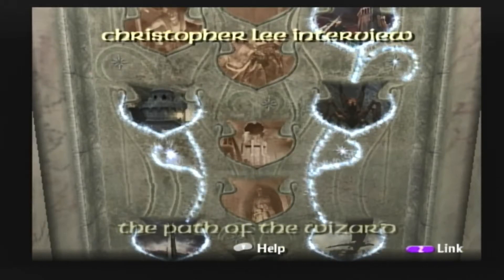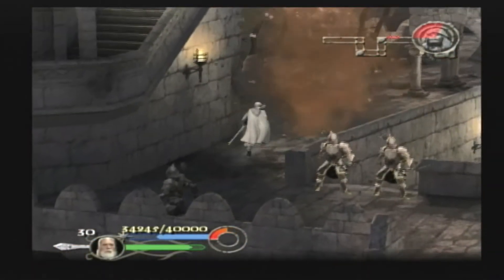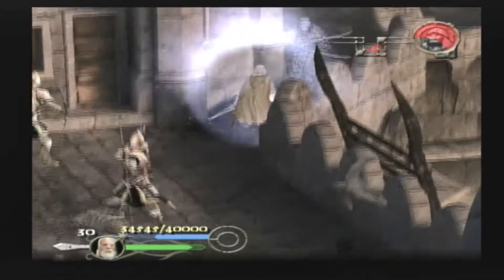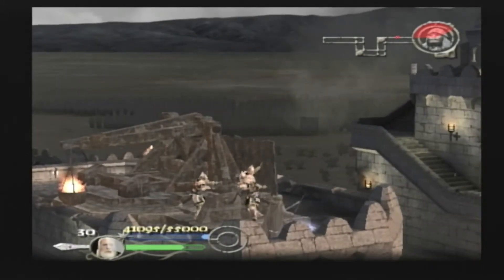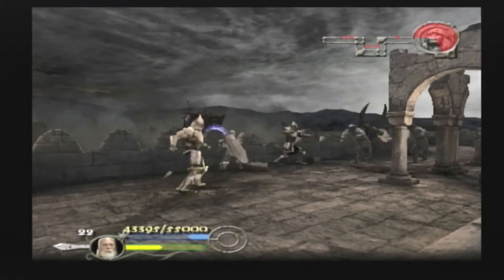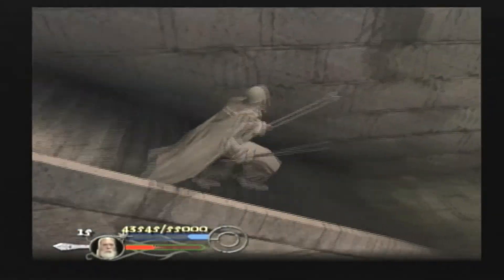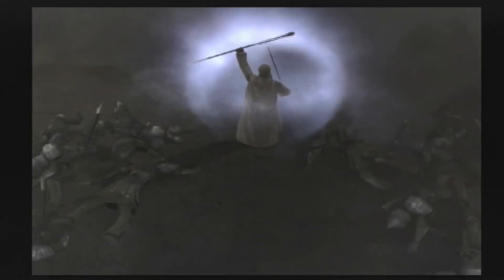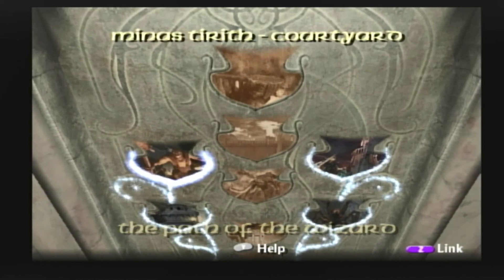Return of the King Any% Tutorial Part 5 Minas Tirith Top of the Wall